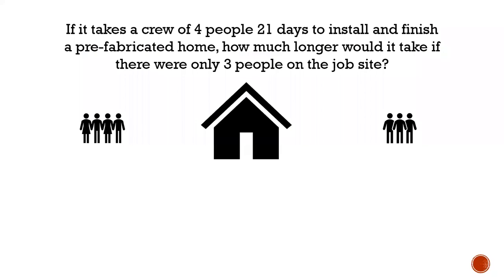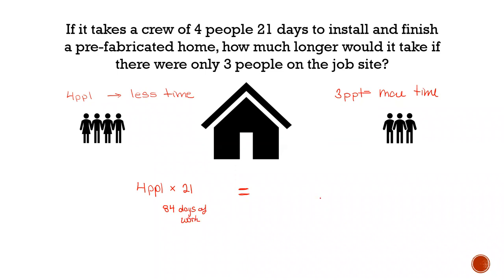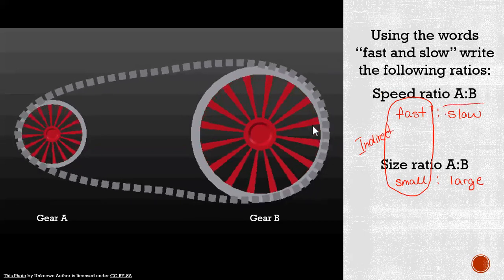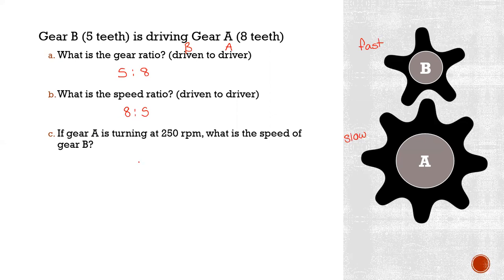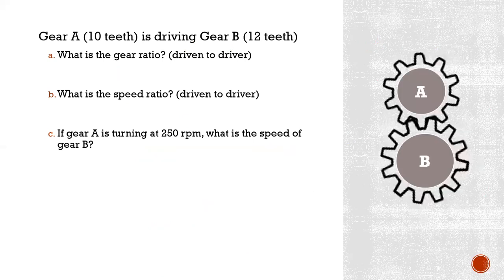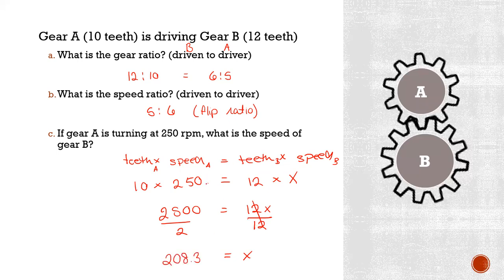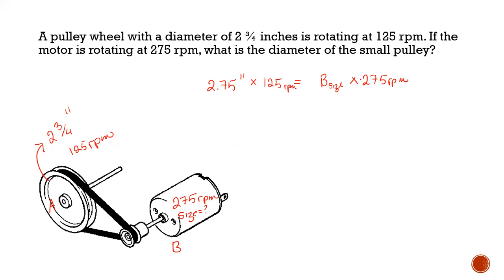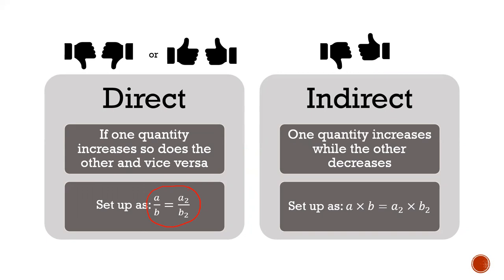Solving Indirect Proportions